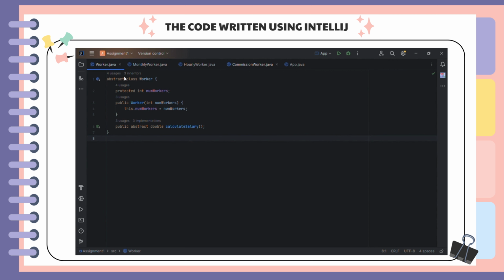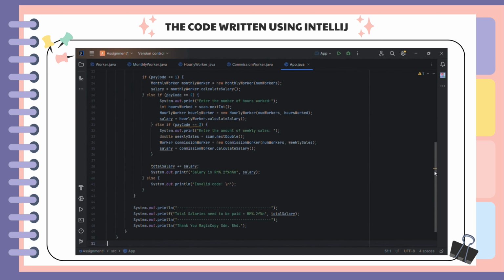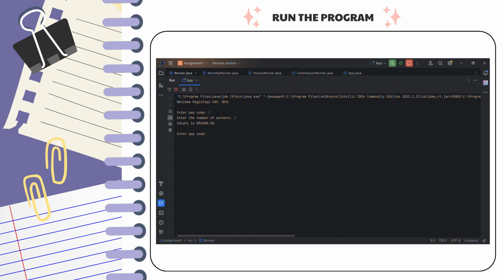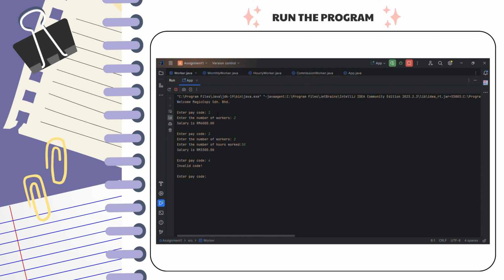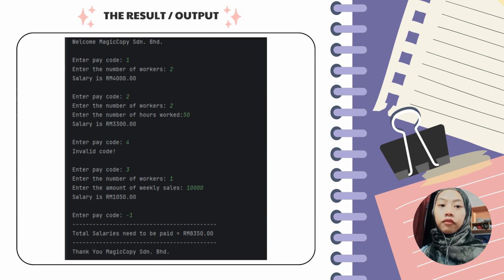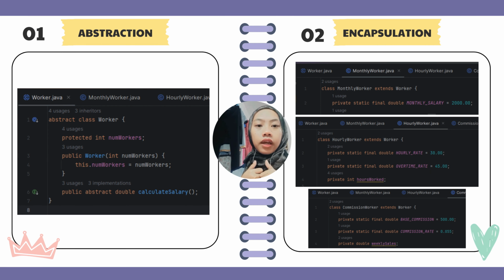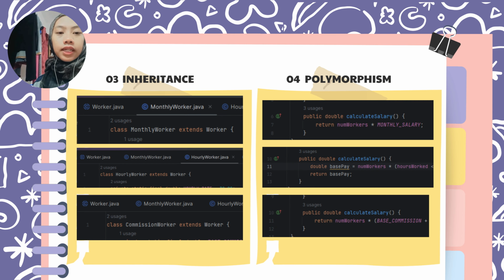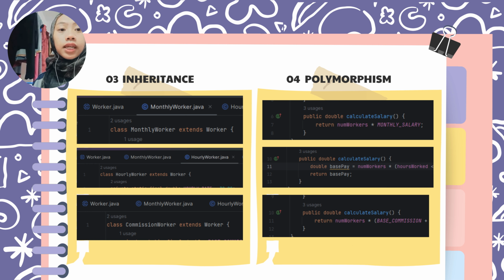A231 STIA1123 (GROUP B) ASSIGNMENT 1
Prepared for : Dr. Zhamri bin Che Ani
Prepared by : Nur Syafika Shahirah Binti Muhammad Anuar (288109)